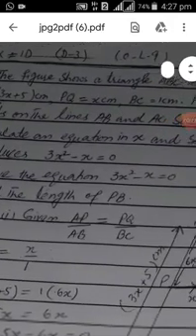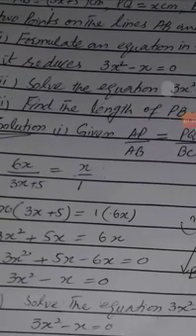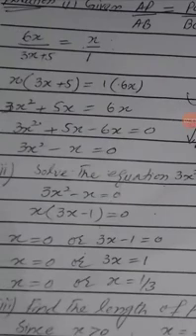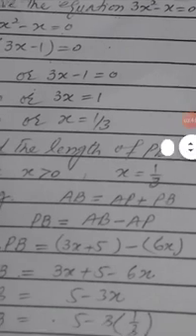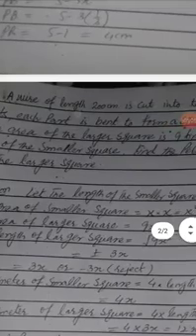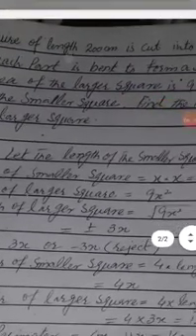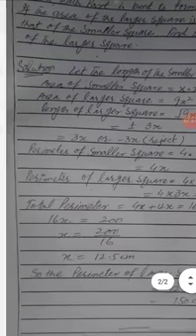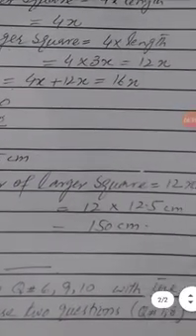Maths Lecture for Class O'Level 9 by Mr. Faheem Akhtar